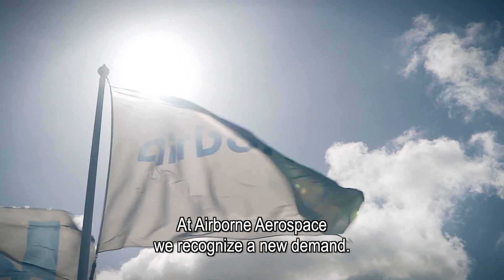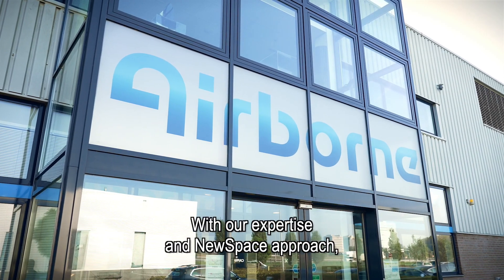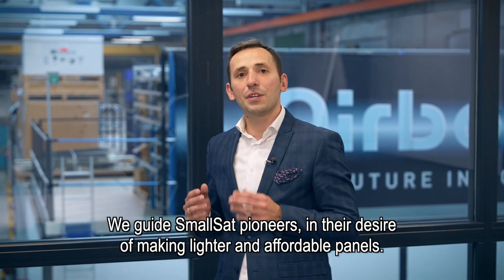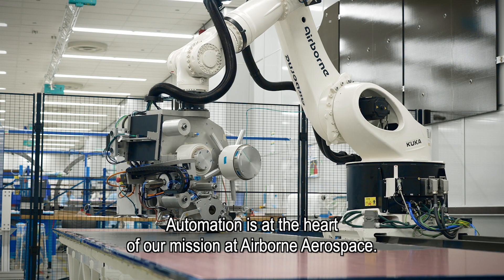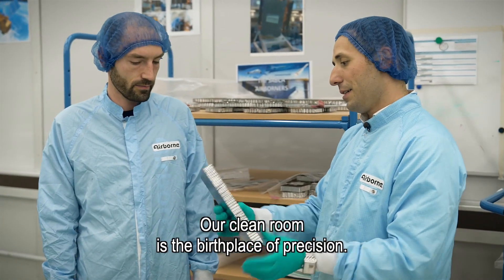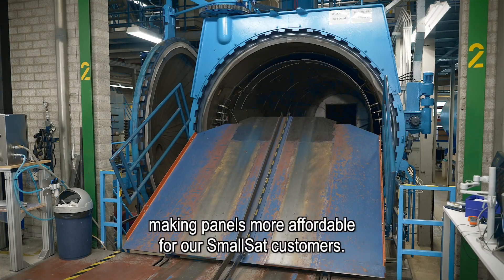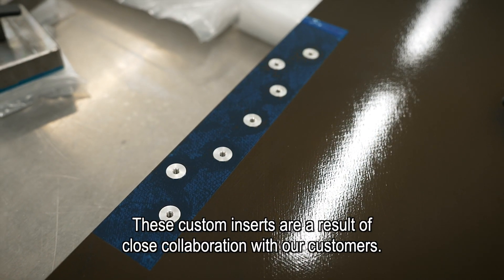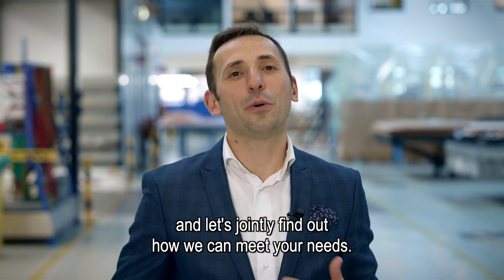Leading the way for composites in the SmallSat industry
Small satellites are on the rise, and Airborne Aerospace is leading the way for composites in this industry. With our extensive knowledge and space heritage, we are the unique partner to work with for your SmallSat needs.

We offer a wide range of services, including:
• Co-engineering to help you design lighter, more affordable panels
• Automated skin manufacturing for small scale productions and mega-constellations
• Optimal usage of our 13.5 m long autoclave to cure multiple skins and bonded assemblies
• Customized interfaces with custom-made inserts installed with our space heritage potting materials
• Meticulous inspection of all panels, including non-destructive inspection and measurements